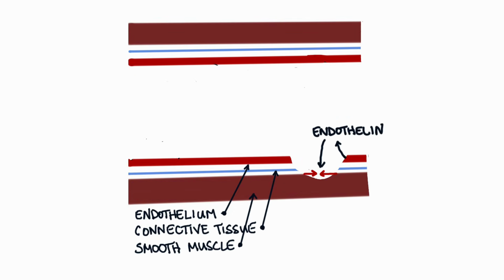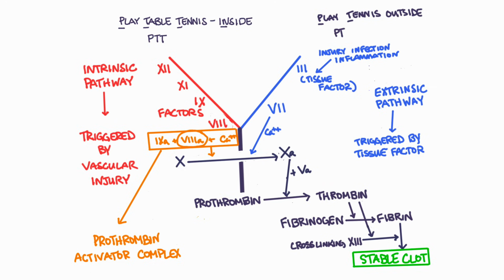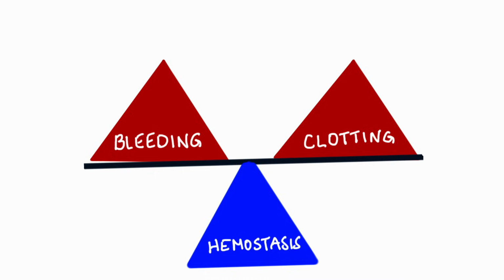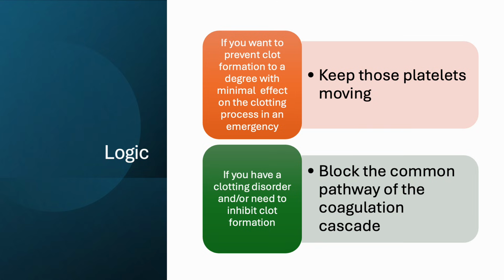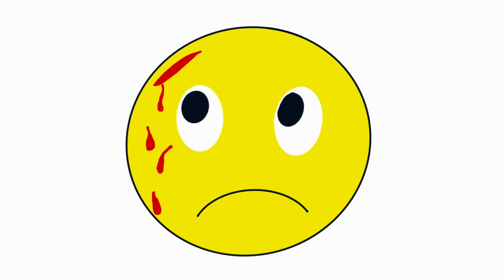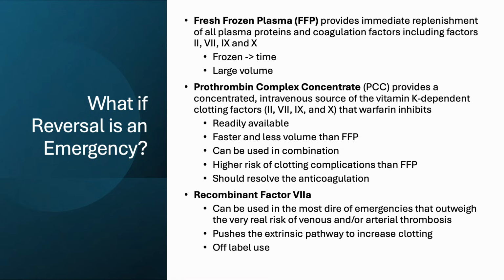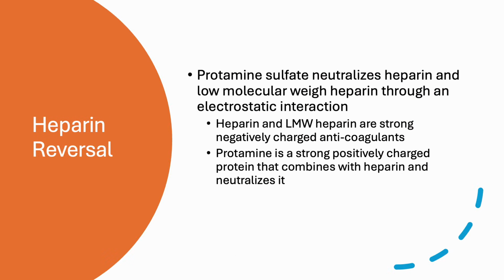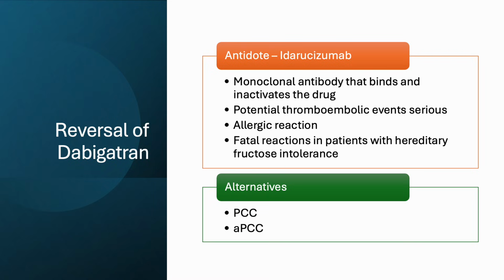Hemostasis and Anti-Coagulation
Understand how hemostasis works and how anticoagulants exert their effects